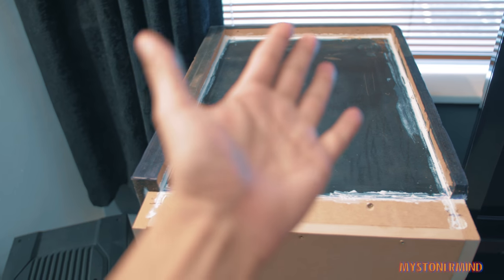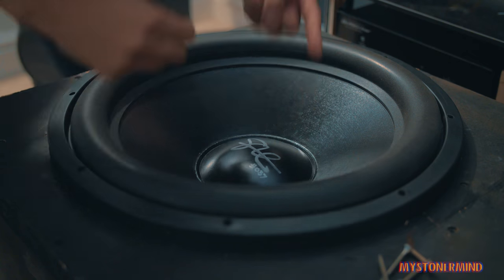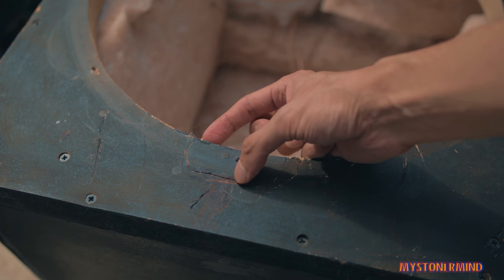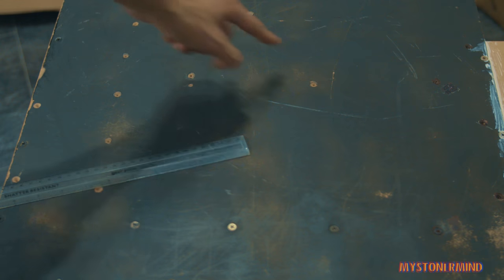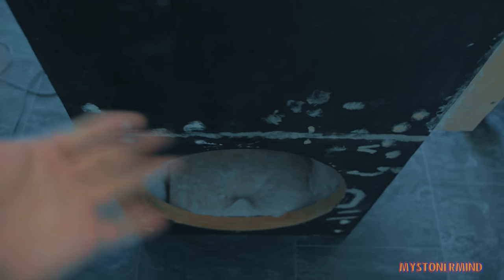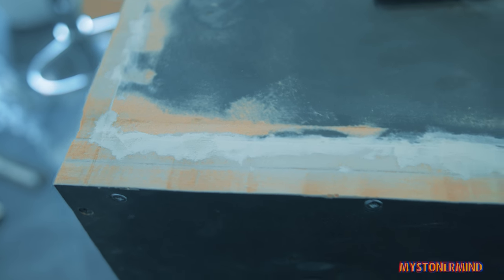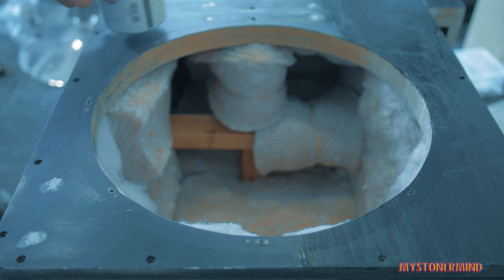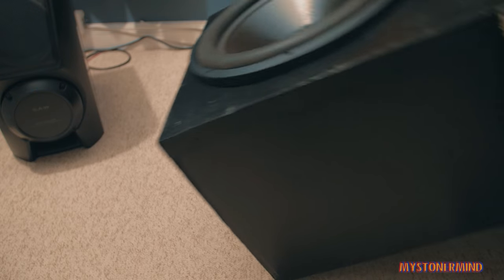Painting A Subwoofer Box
Decided to re-paint the box because the port extension I added kinda stood out a little too much. Just a quick job, don't get ya knickers in a twist about it.